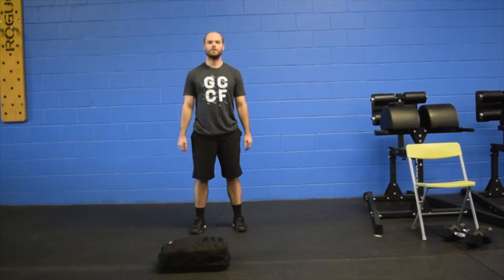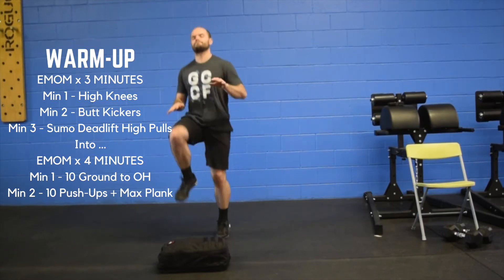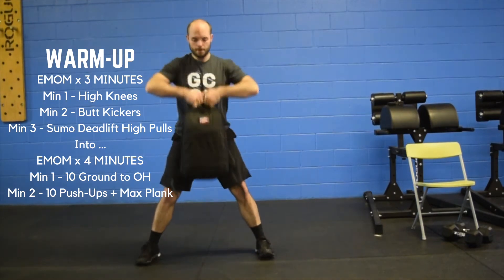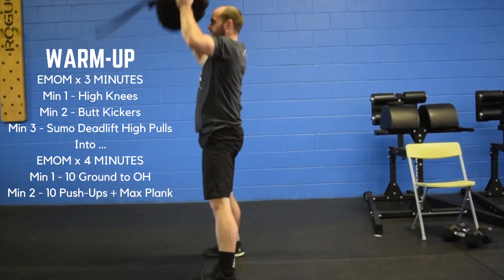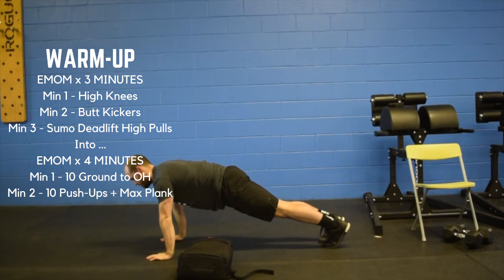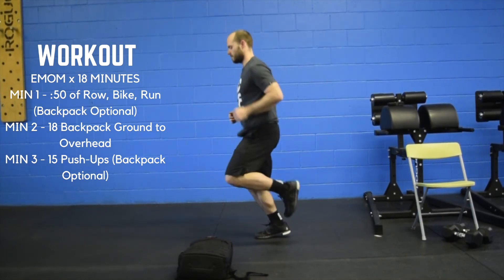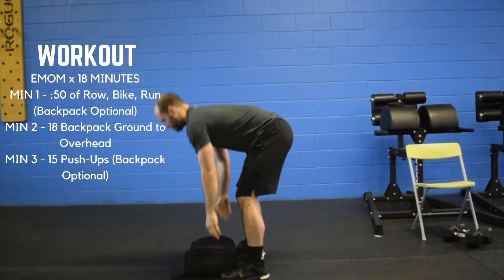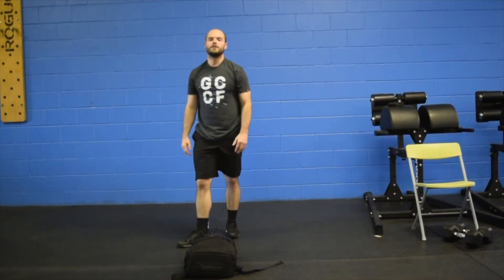GC30 Home 4 8 20